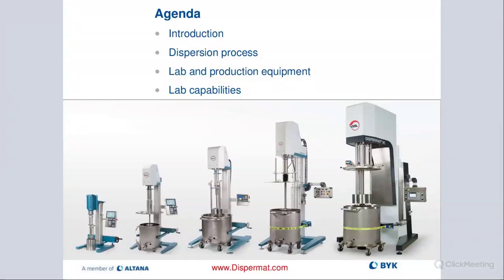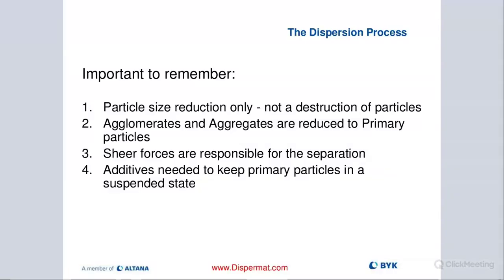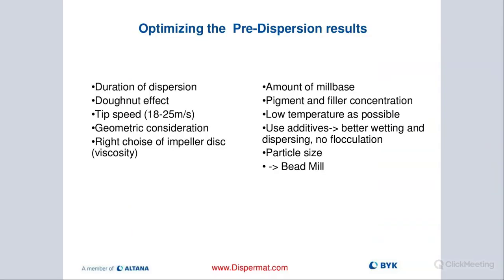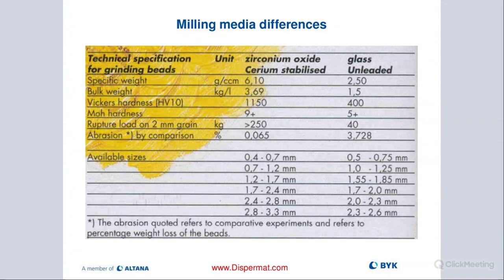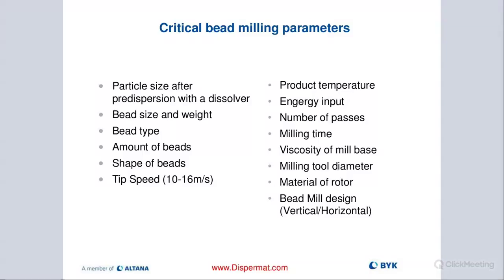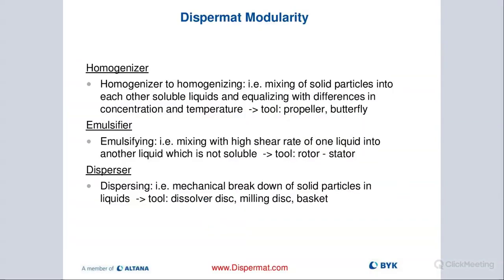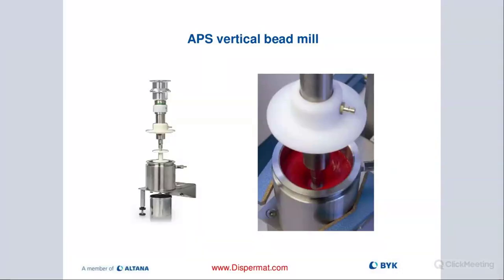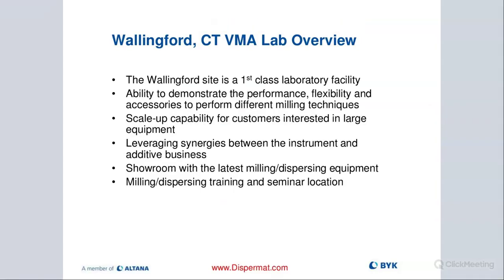2025 10 14 EDT Dispersion 2025 – Media Milling Deep Dive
In the second part of our dispersion series, I sat down with Andy Stummer to take a closer look at media milling—where particle size reduction meets product performance. Andy shared insights from VMA’s 50 years of engineering expertise, walking through how their high-end dissolvers and mills drive consistent, high-quality results. He broke down the role of zirconium oxide beads in maximizing kinetic energy transfer, the importance of maintaining the right viscosity range (2–5000 cP) for efficient milling, and why basket mills often outperform traditional three-roll systems. Andy also explored VMA’s modular disc design and how it enables flexibility across lab and production environments. This session gave attendees a clear and practical understanding of how informed milling choices can optimize throughput, stability, and final product quality.

Summary
• Introduction and Overview of the Webinar 0:21
• Introduction to VMA Getsman and Its History 2:39
• Importance of Dispersion and Milling 5:57
• Key Factors in Dispersion and Milling 8:40
• Detailed Explanation of the Dispersion Process 9:17
• Advantages of Different Milling Systems 31:34
• Lab and Production Capabilities 53:54
• Q&A Session and Closing Remarks 56:16